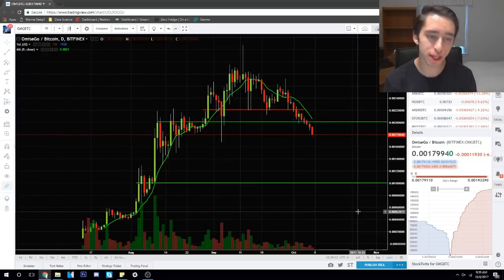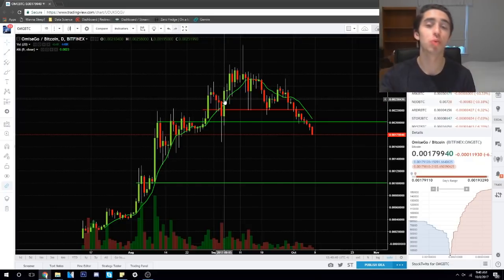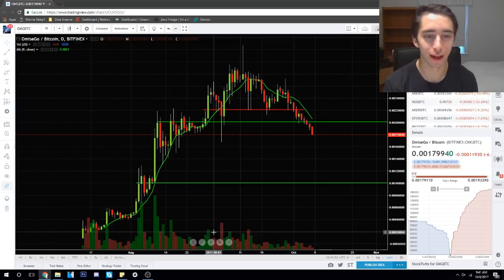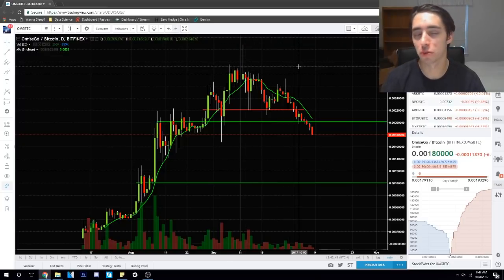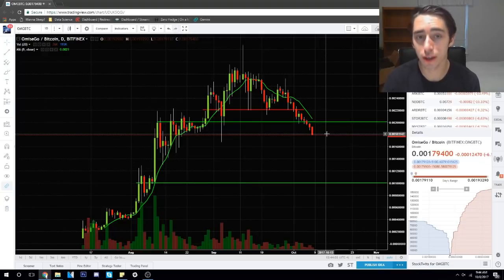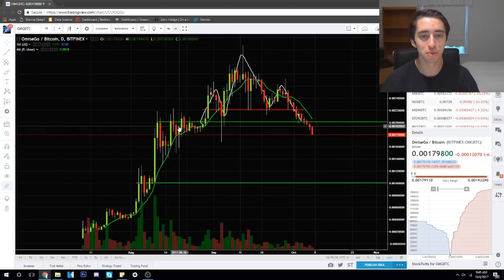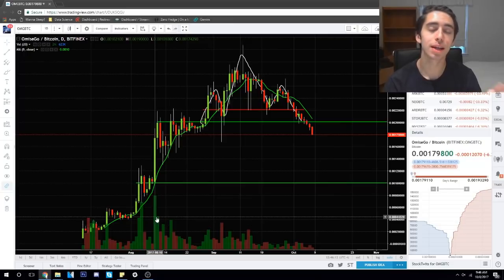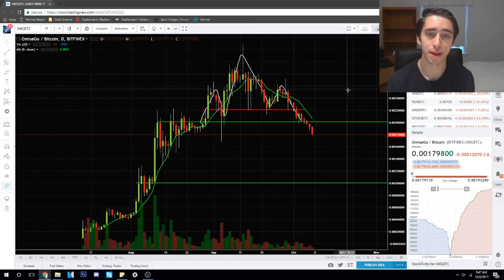Trading Tip #10: Three Signs To Sell A Cryptocurrency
🔝 Join our exclusive Traders' Club! 📈 Sign up for a discounted bundle here datadashpro.com 😎

What do you all think about these tips? Do you personally use any of them? Thank you all so much for watching the video. Running into some trouble or questions?